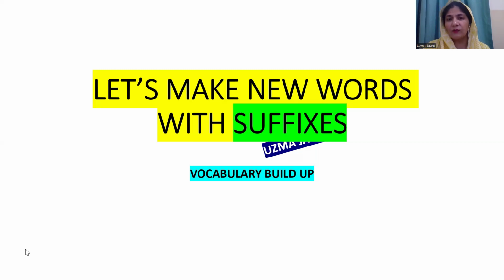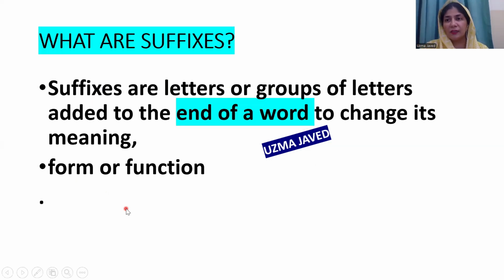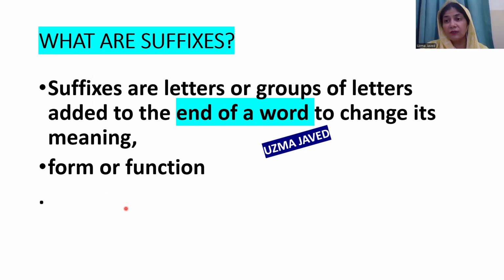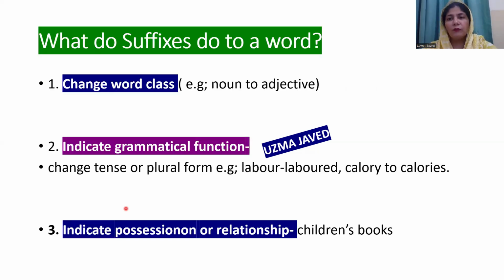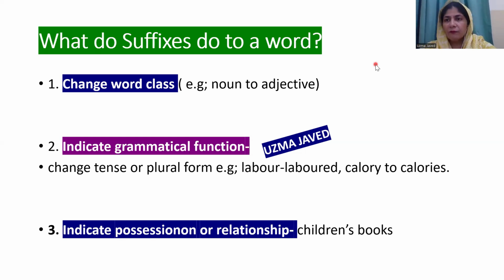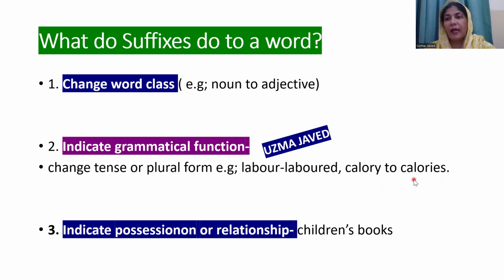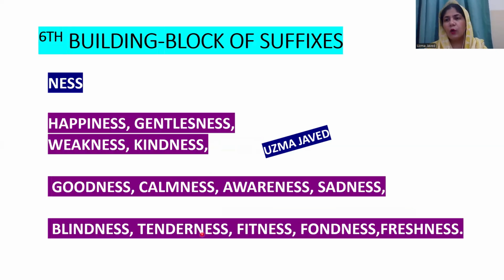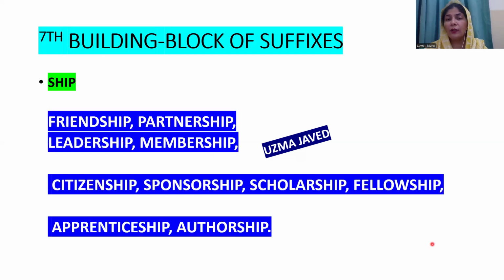Let's Learn Suffixes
1.
2.
3.
4.
5.
6.
7.
8.
9.
10.
11.
12.
13.
14.
15.
16.
17.
18.
19.
20.